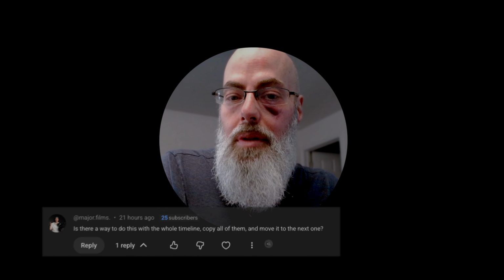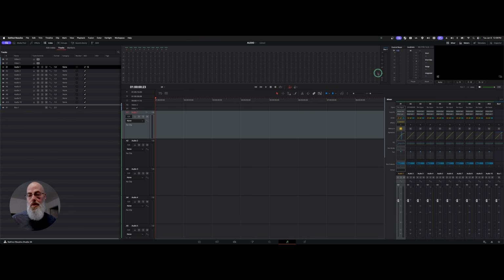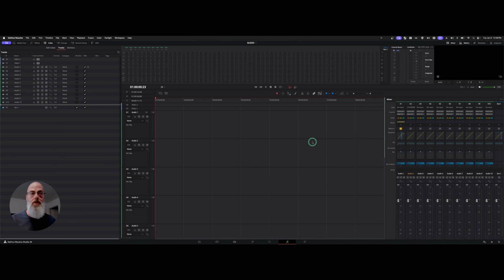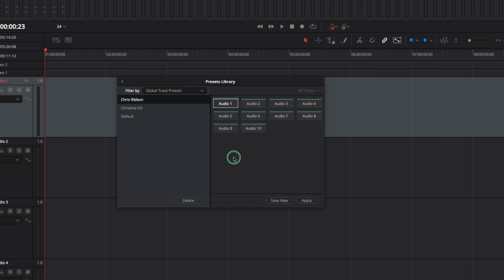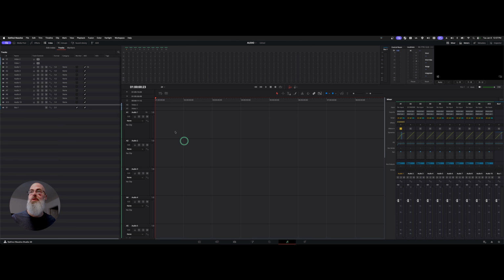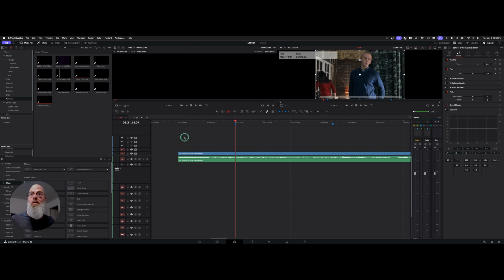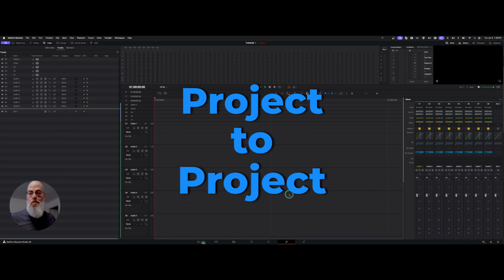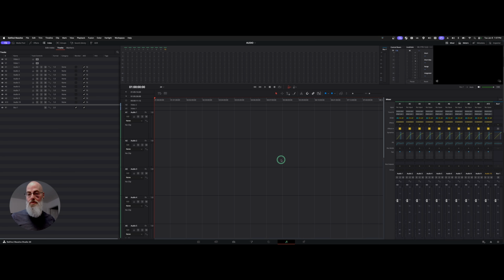Transfer Audio Tracks Between DaVinci Resolve Projects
The first rule of Fairlight is: you do not manually copy your EQ settings one by one. In this video, I’m breaking the silence on the best ways to copy your track settings, channel strips, and presets across your entire session and even between different projects.

Whether you're using 3rd party plugins like Analog Obsessions or built-in Resolve dynamics, these shortcuts will change your workflow.

How to "Paste to Selected" for instant bulk updates.

Using the Fairlight Presets Library for Global Track Presets.

The secret to moving audio settings between different Timelines.

How to use Dynamic Project Switching to move audio data between Projects.

Links & Resources

0:00 The First Rule of Fight Club...
0:25 Setting up the Channel Strip (Analog Obsession)
1:10 Method 1: The "Paste to Selected" Shortcut
2:05 Method 2: Creating Global Track Presets in the Library
3:40 Troubleshooting Preset Application
4:20 Method 3: Copying Tracks Between Timelines
5:15 Method 4: Cross-Project Copying (Dynamic Project Switching)
6:30 Summary & Final Tips